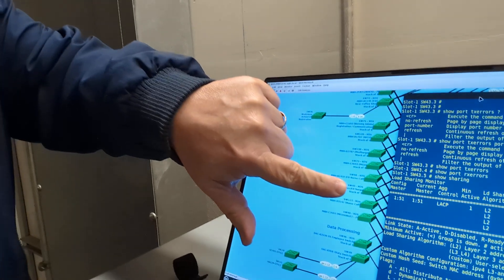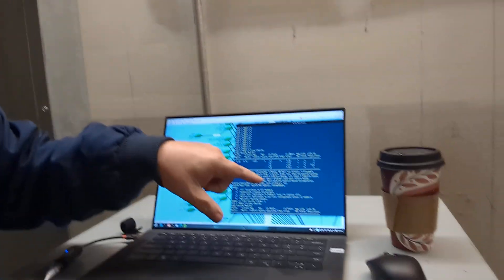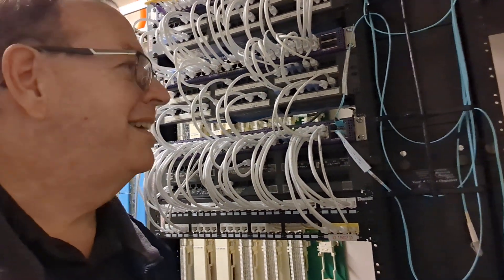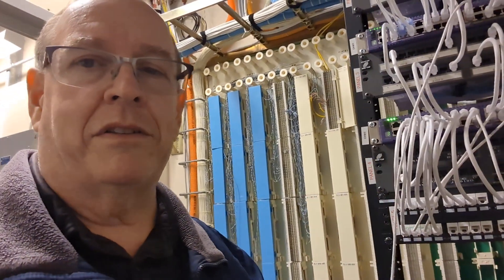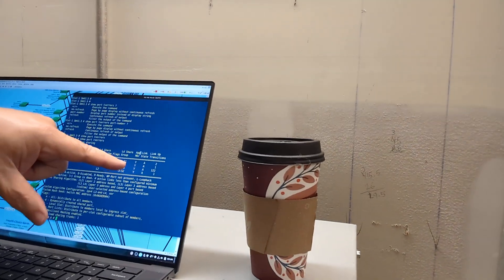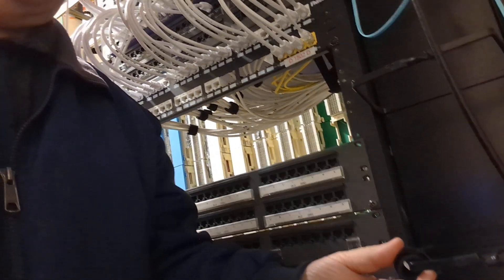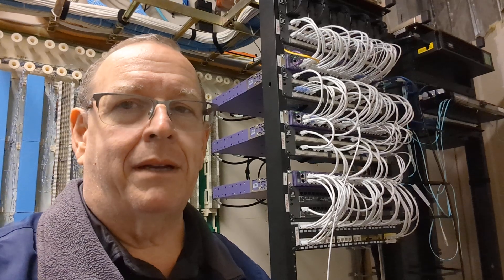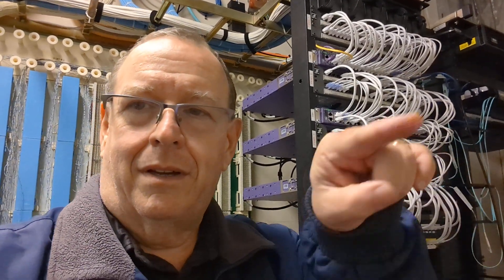Network Admin Life - Fiber Link Down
In this week's video, Chase down a fiber link that's showing down on our network.